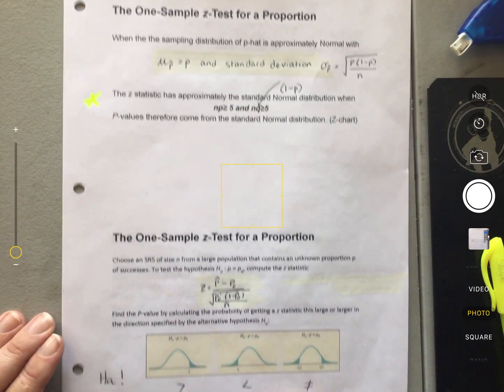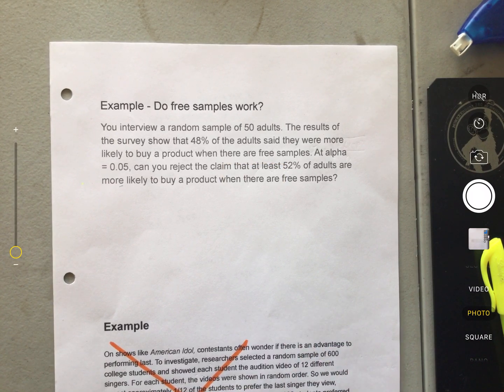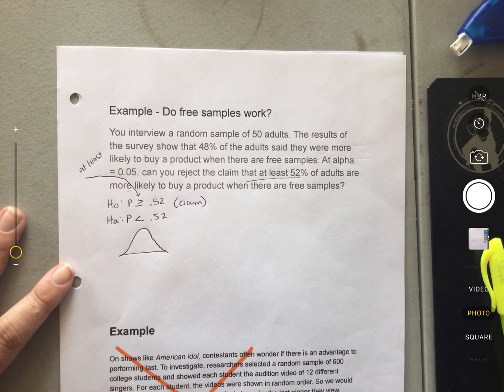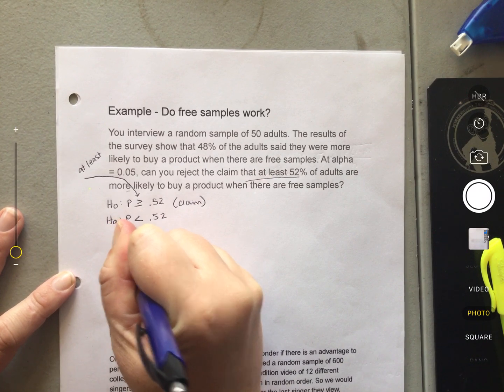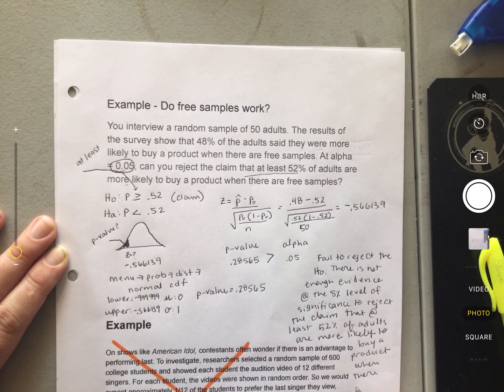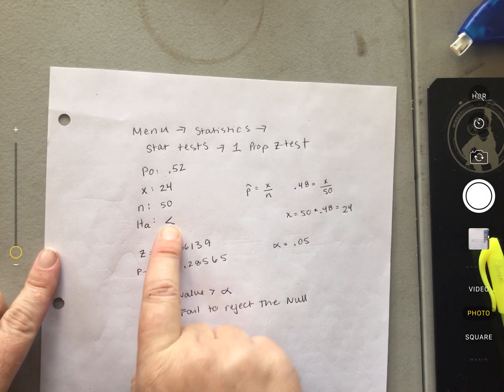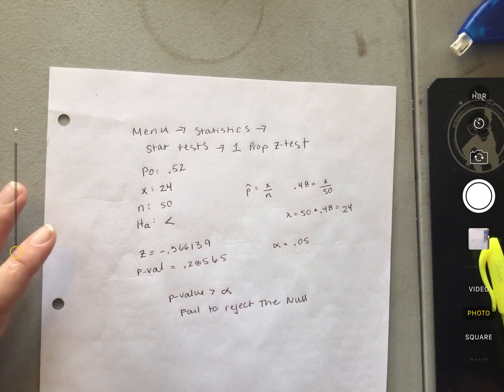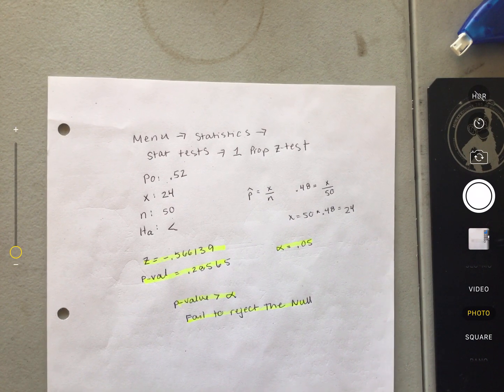7.4: Hypothesis Testing for Proportions